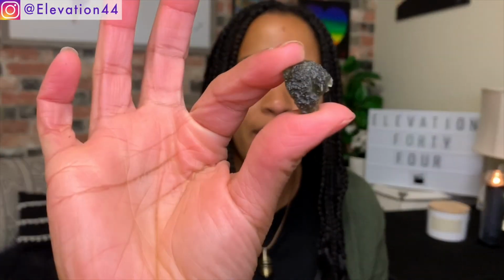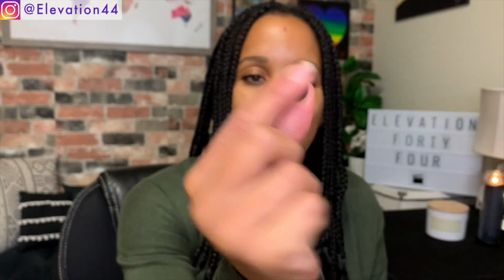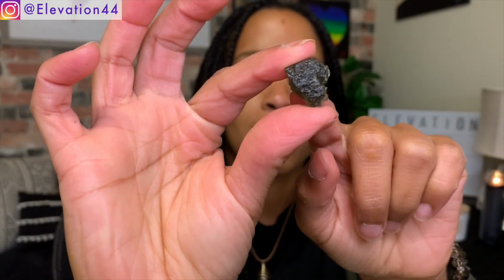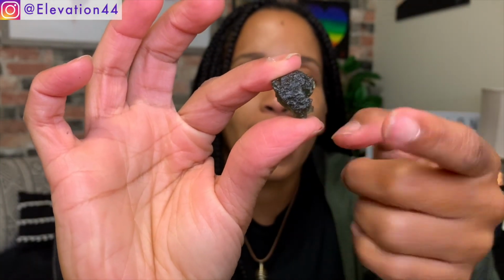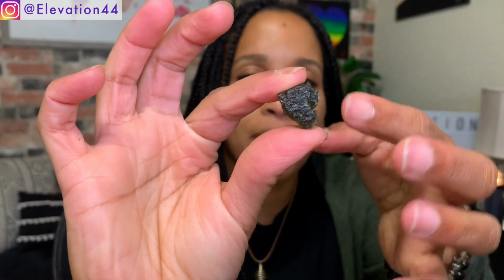What Is Moldavite?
If you are in need of rapid transformation or looking for some assistance as you face your shadow self then Moldavite Is calling you. In this video, I tell you how this stone works, and my share my personal experience with it. Strap yourselves in and let’s go for a ride.